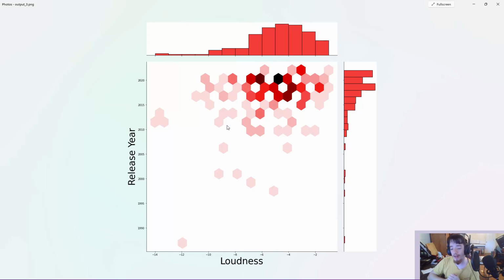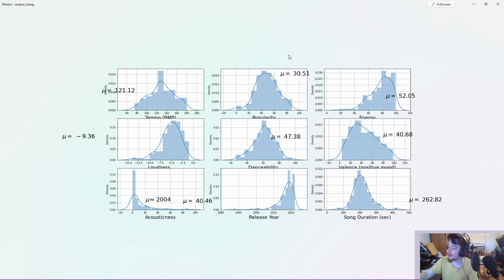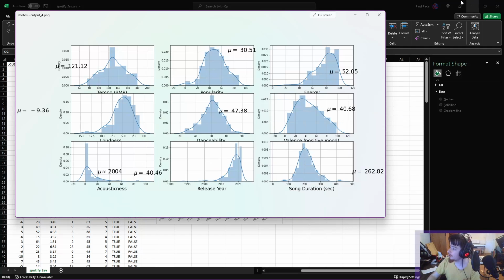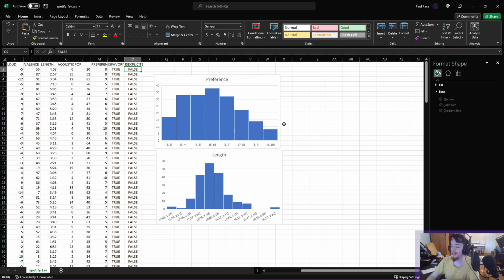ECE 674: Spotify Playlist Desginer Search Space